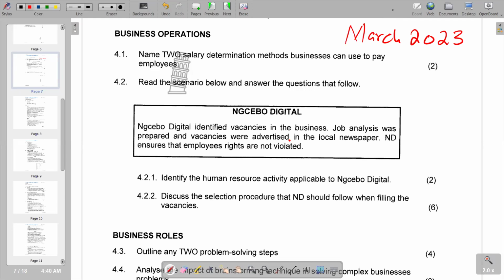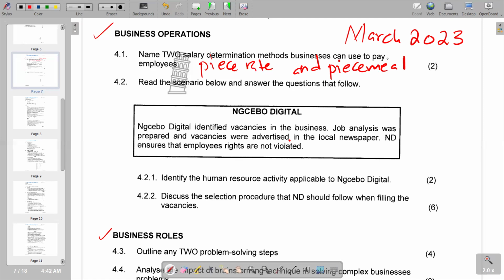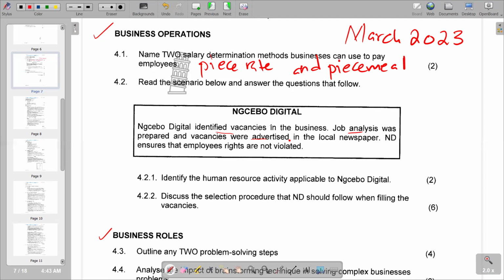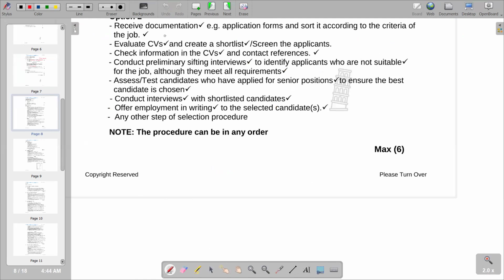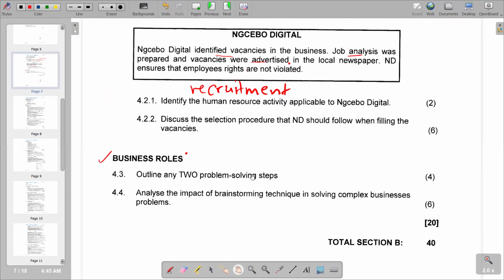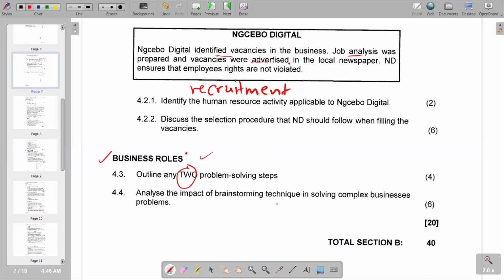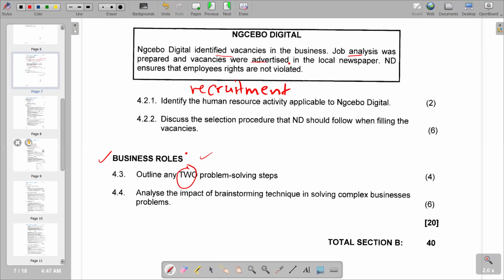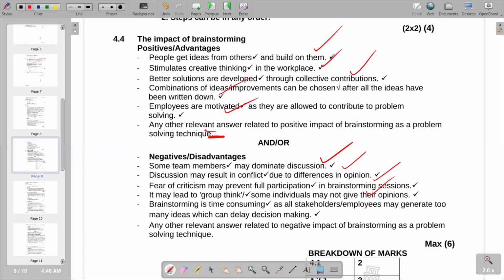GRADE 12 BUSINESS STUDIES TERM 1 MARCH 2023 BUSINESS ROLES & BUSINESS OPERATIONS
MARCH TEST SECTION B